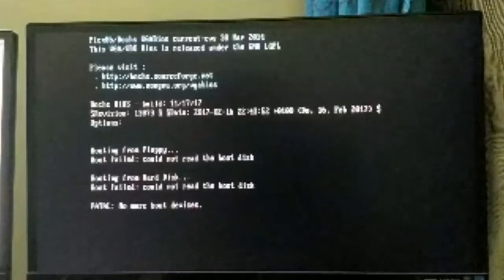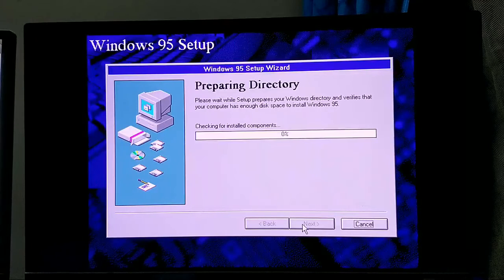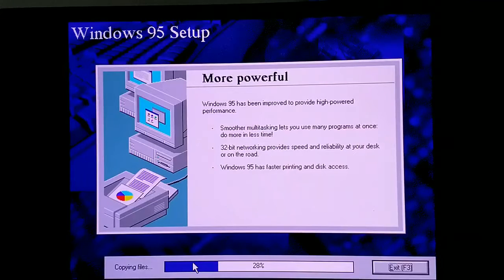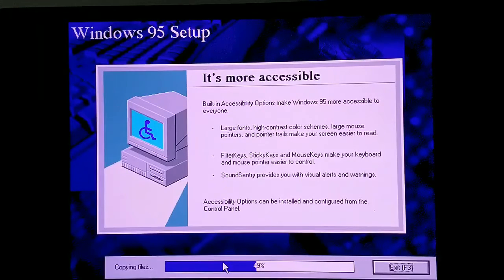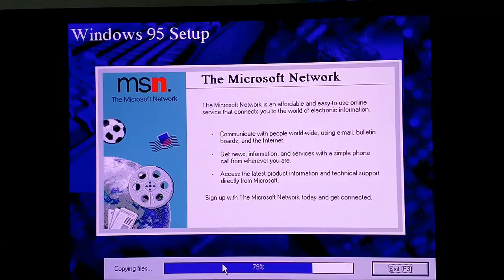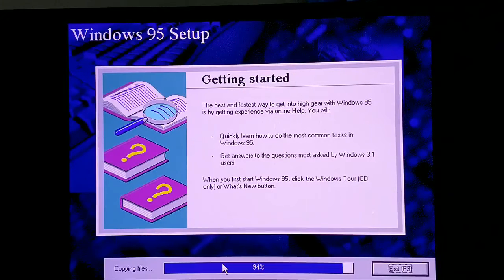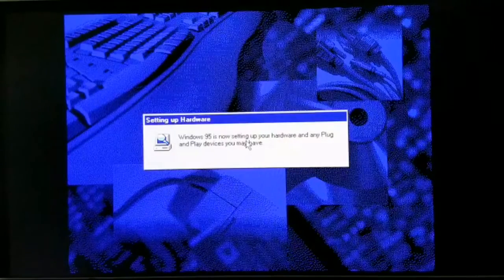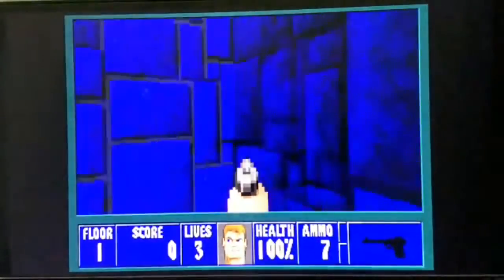Full 22 Floppy Windows 95 Install On A 486 Retro P